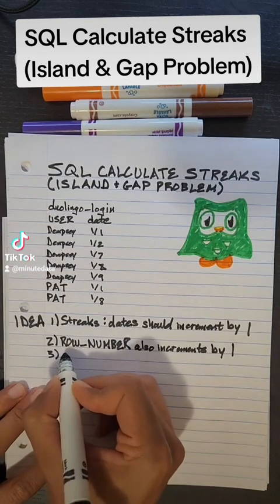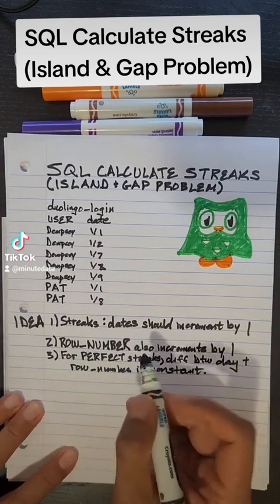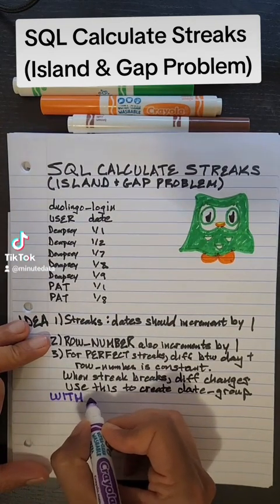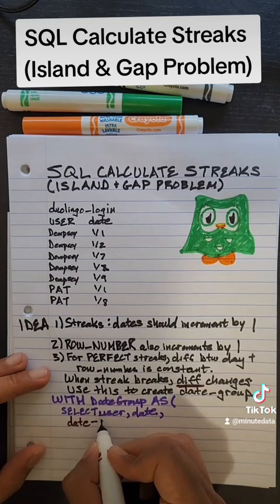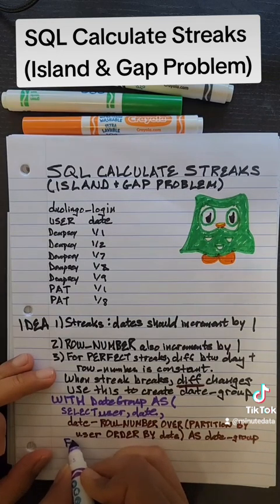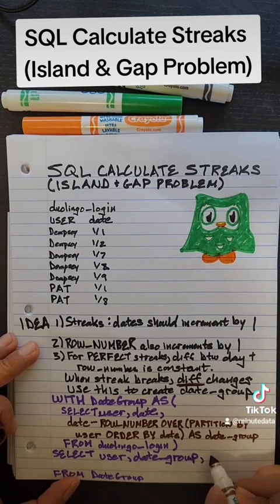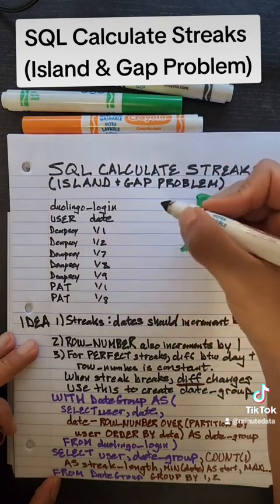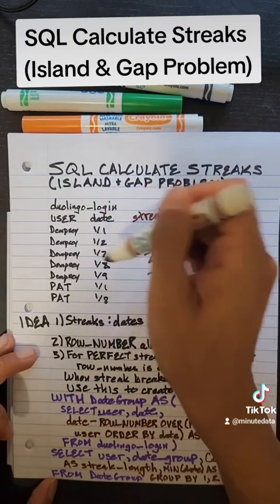SQL Calculate Streaks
SQL calculate streaks. Island and gap problem.